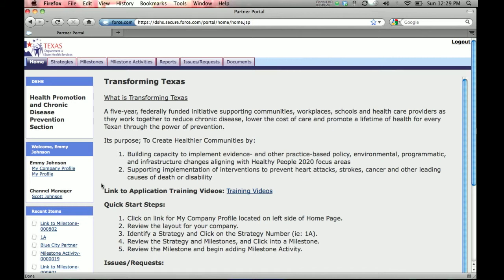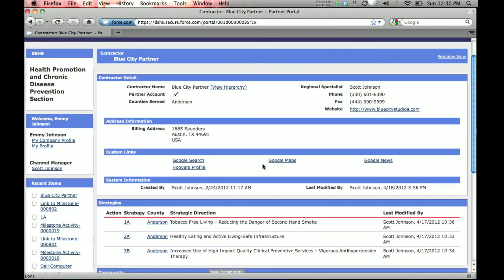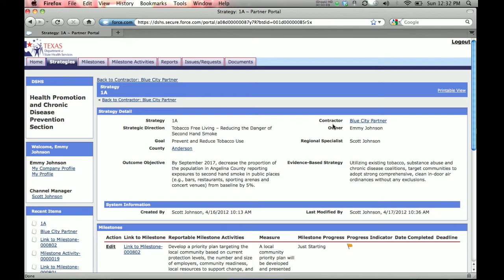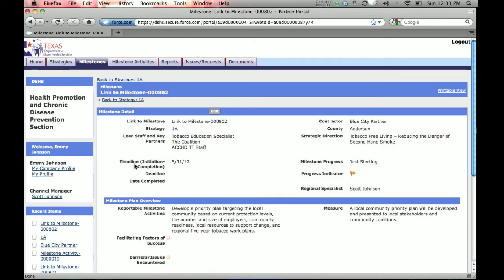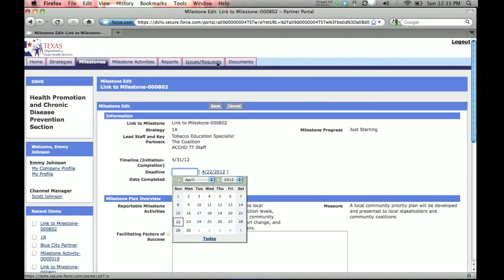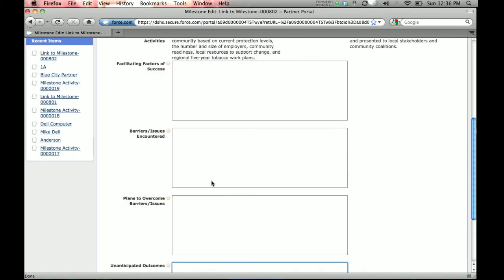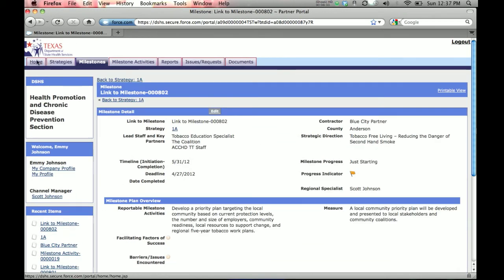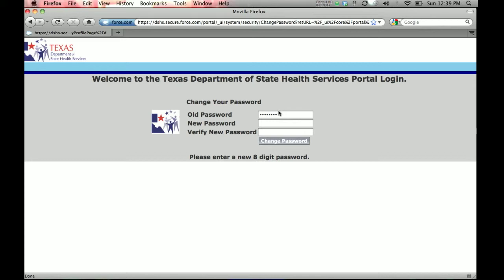Getting Started Home Screen.mov